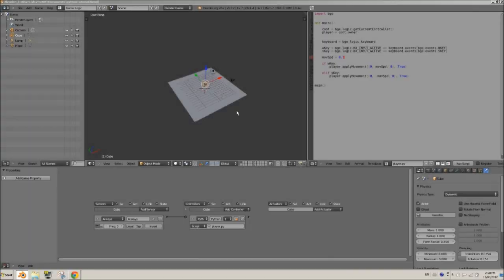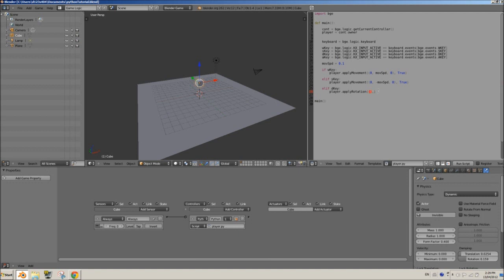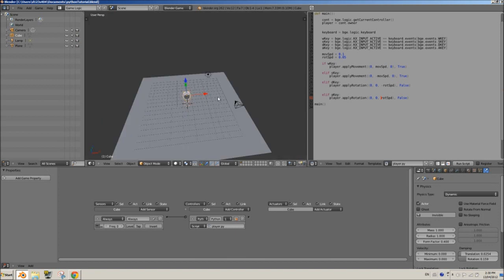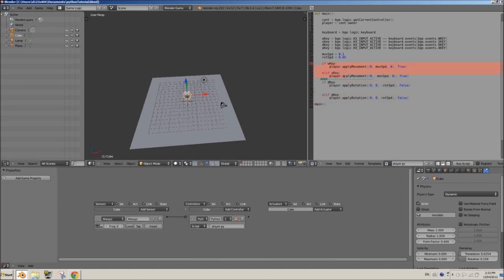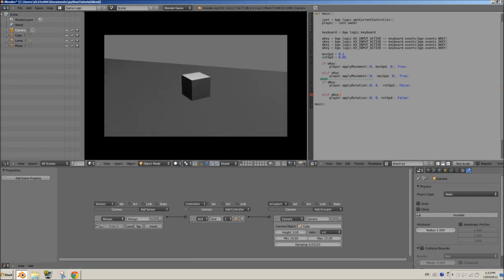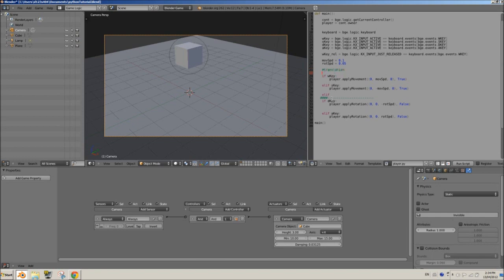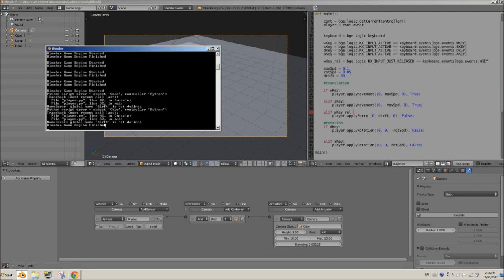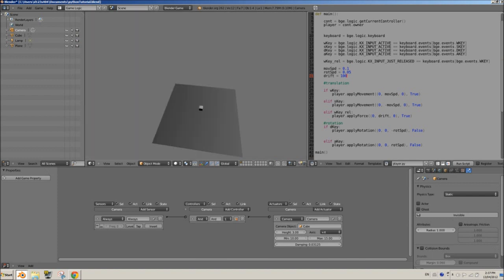[HD] Blender 2.6 Game Engine Python Scripting Tutorial - Rotation and Force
This is the sixth video in my blender python basics series. Here you will learn how to use forces to simulate drifting and acceleration, as well as normal rotation.